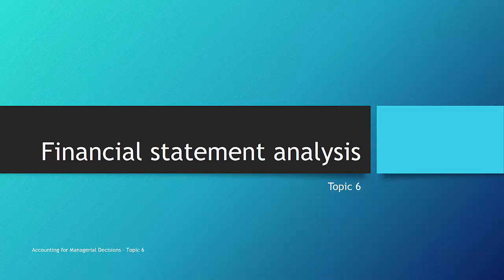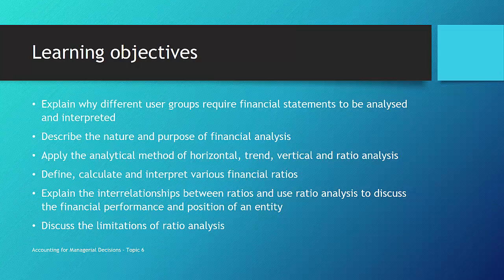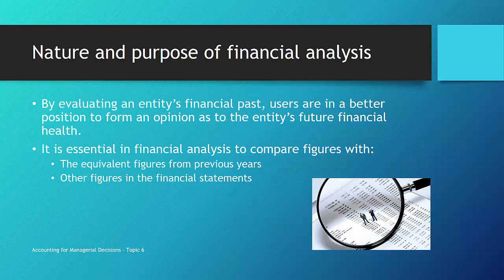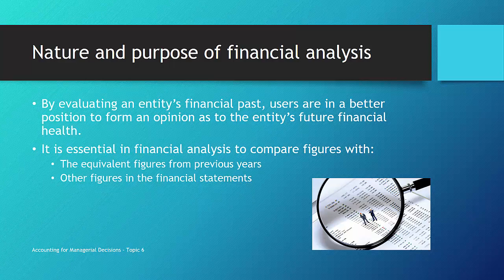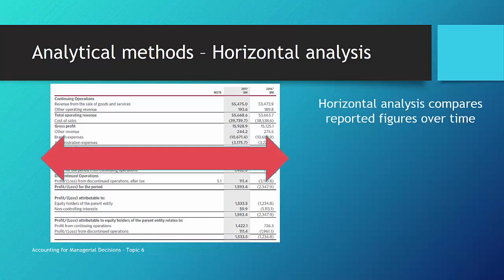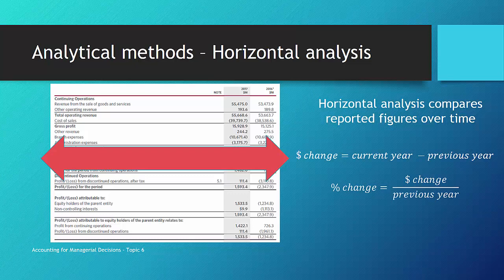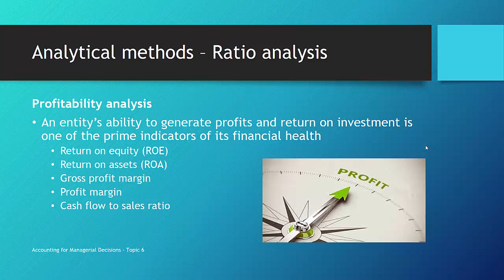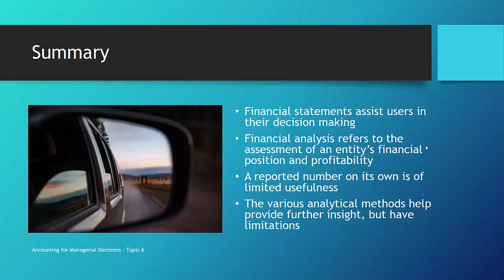Financial statement analysis (Topic 6)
This video covers Topic 6 - Financial statement analysis
In it we provide an overview of financial statement analysis, and briefly look at a number of different introductory techniques, including horizontal, vertical and trend analysis, and introduction five main sets of ratios used in ratio analysis.